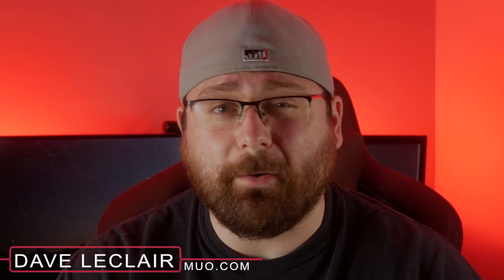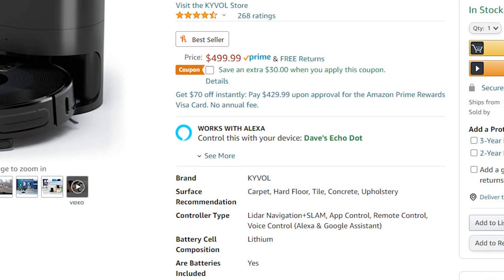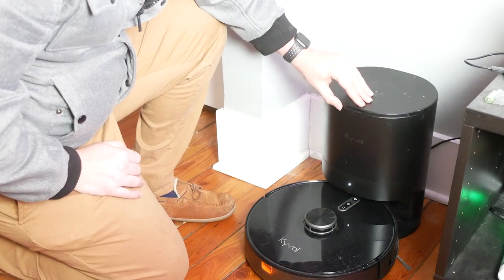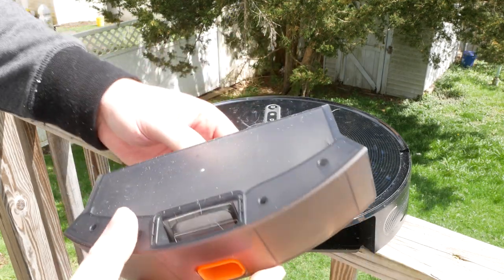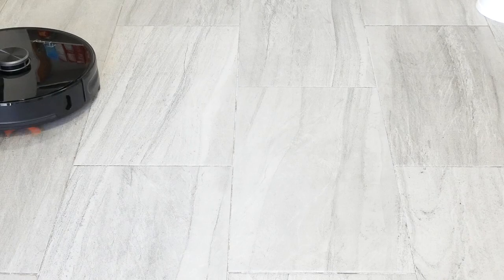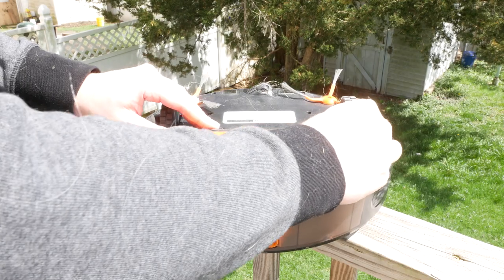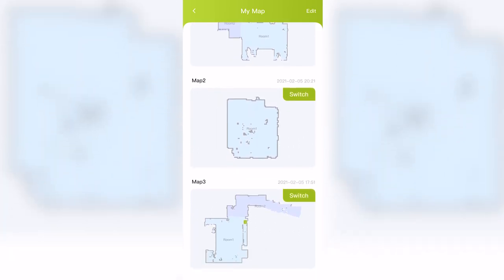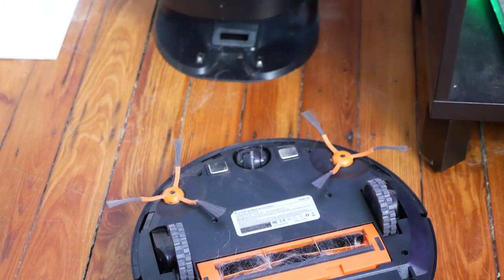Kyvol Cybovac S31 Review: This Robot Vacuum EMPTIES ITSELF!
The Kyvol Cybovac S31 is just a fantastic robot vacuum. It comes with all the features you'd expect to get from a more expensive iRobot model, but for a few hundred dollars less.